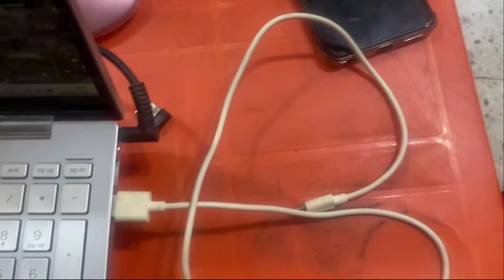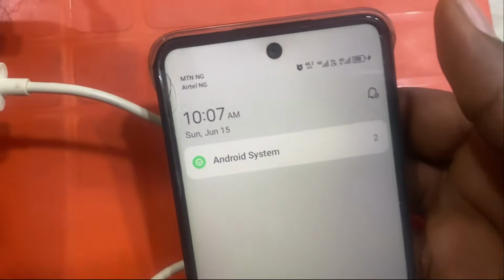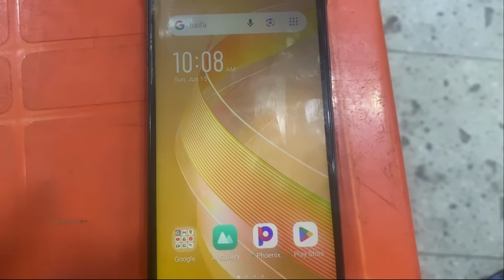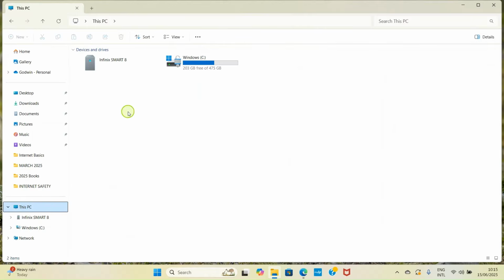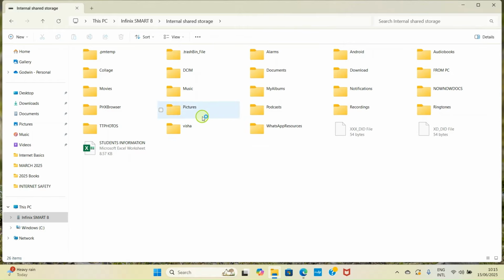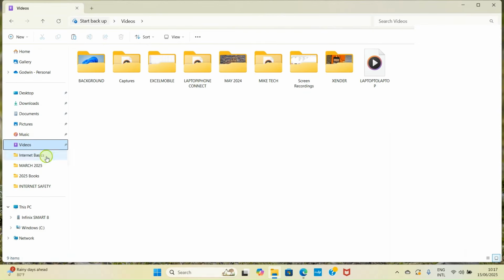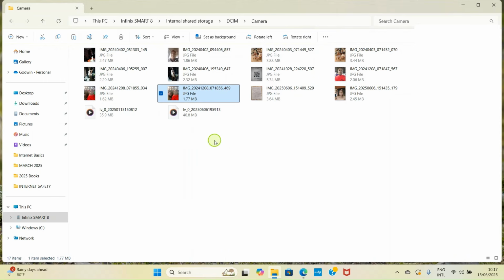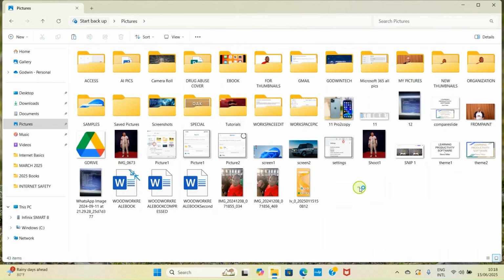How to Transfer videos and pictures from an Android phone to a Laptop - Send things from Android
In this video tutorial, learn how to transfer videos and pictures from Android phone to a laptop. If you have been struggling with how to send things from your Android smartphone to a laptop (maybe the one you newly purchased), this guide puts you through on how to do that in less than 6 minutes. This practical illustration was done using a laptop that functions with Windows 11 operating system, but the same steps is to be applied if your PC run Windows 10 or older version.

Video Chapters ⏰
00:00 Introduction to file sharing from Android phone to laptop
00:17 Connect Android phone to a laptop with USB cable
00:42 How to enable Android phone for file transfer to a computer
02:05 Access the files on Android smartphone with a laptop
02:45 Transfer videos from Android to a laptop
04:43 How to send pictures from Android phone to a laptop
06:23 Conclusion of Android to Windows PC file transfer